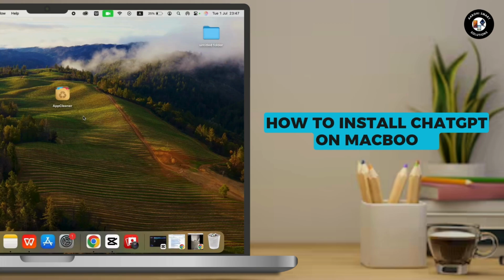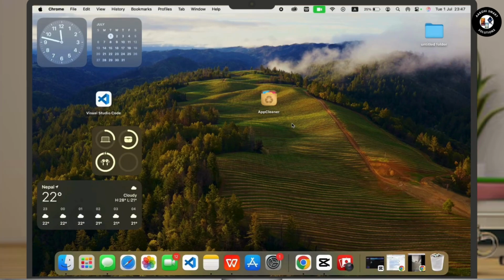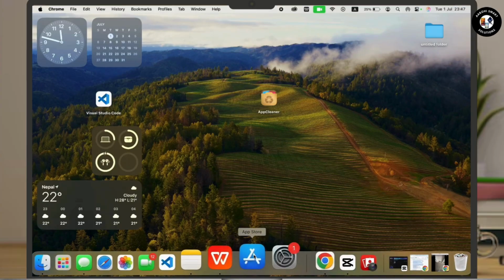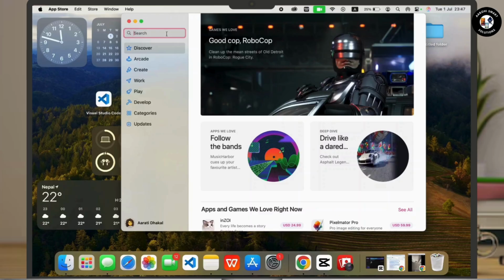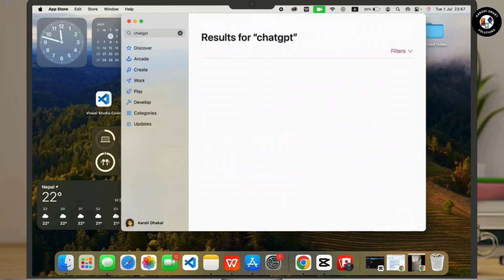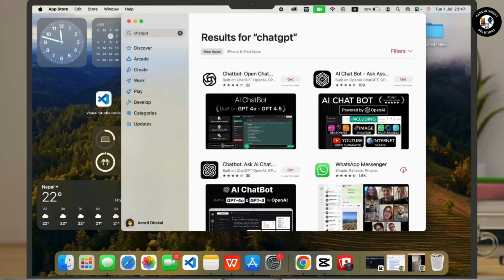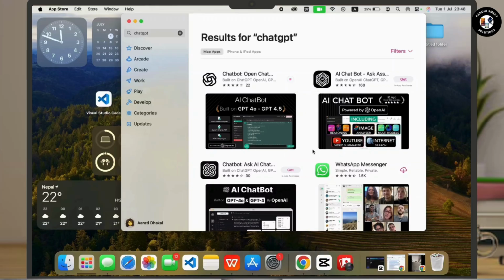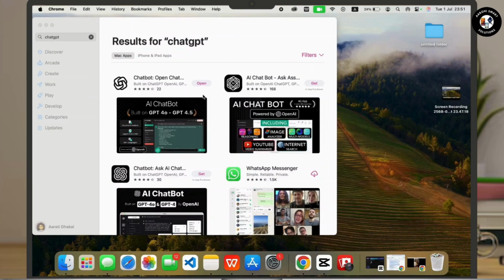How to Install ChatGPT on Macbook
How to Install ChatGPT on Macbook (2025)! Want to install ChatGPT on your Macbook quickly and easily? This video will guide you through the step-by-step process to download and set up ChatGPT on your Macbook. Whether you're wondering, "How do I install ChatGPT on my Mac?" or need help with the installation steps, this tutorial has you covered. Learn how to get ChatGPT running smoothly on your Macbook and start chatting with AI right away. Watch now to see how you can install ChatGPT on your Macbook today!

Timestamps:

00:00 How to Install ChatGPT on Macbook
00:10 How Do I Install ChatGPT on Mac?